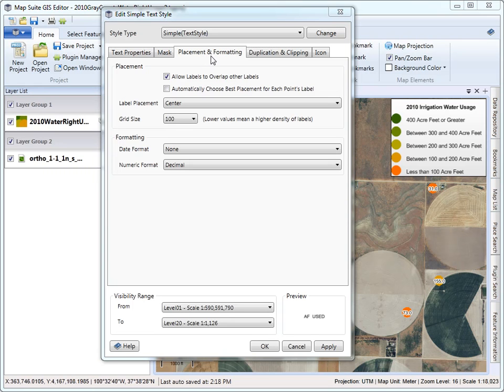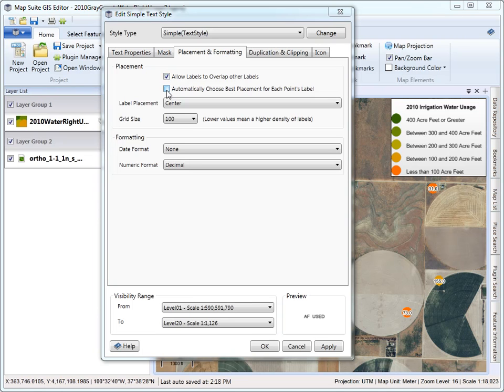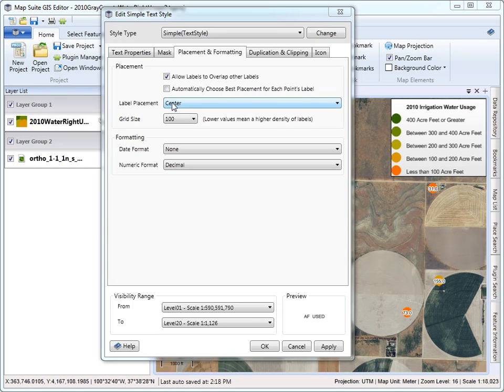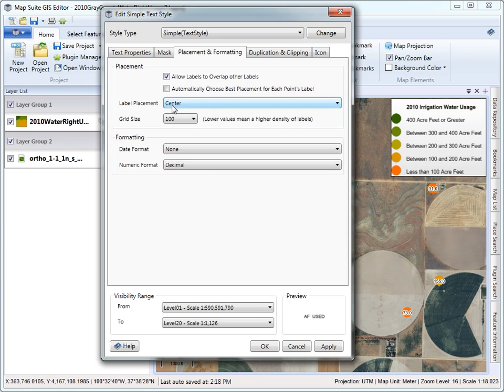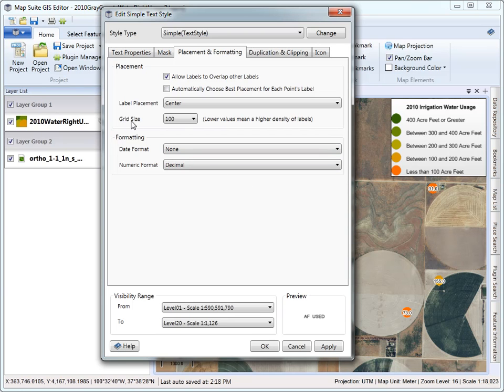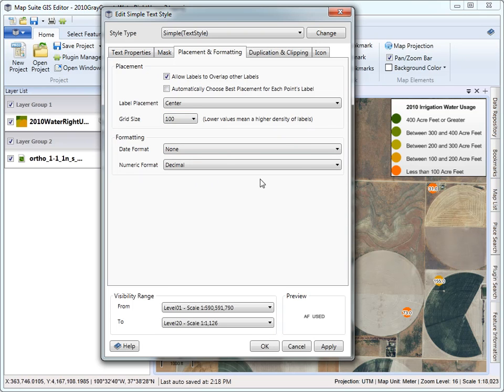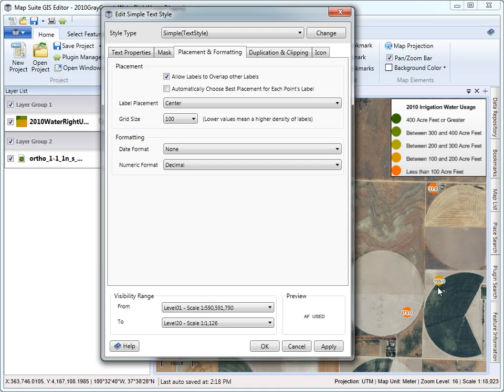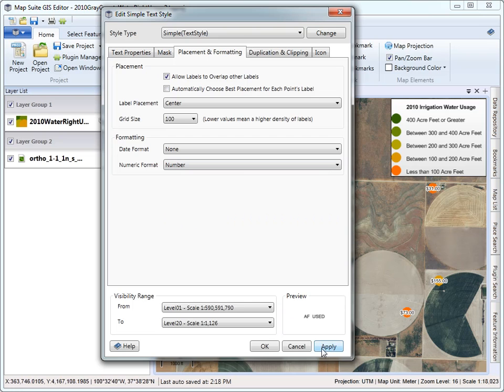Map Suite GIS Editor: Simple Text Style: Placement and Formatting Tab